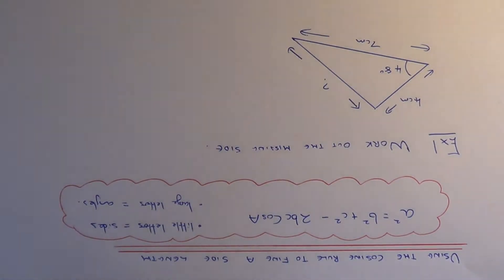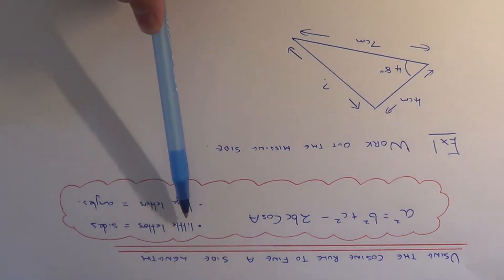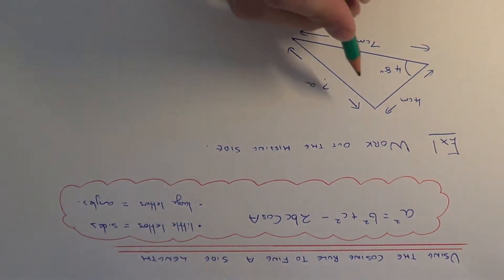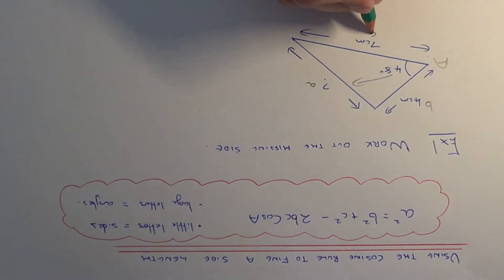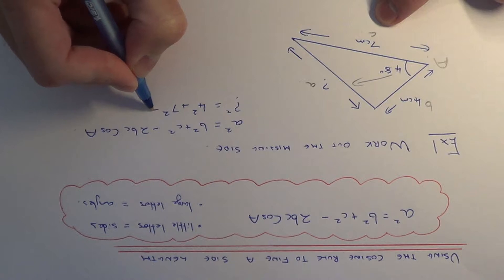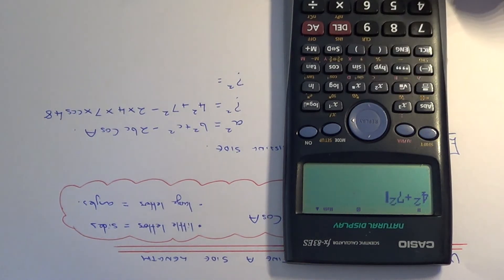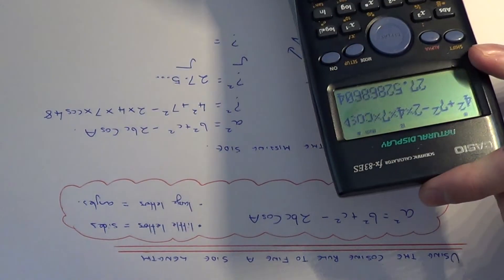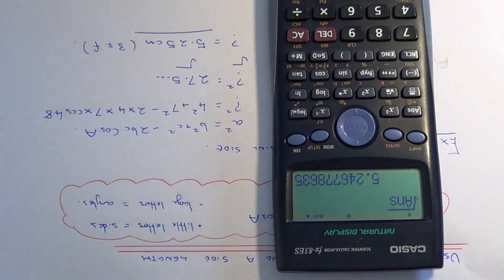The Cosine Rule. How To Work Out The Missing Side Length In A Non Right Angled Triangle.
This video will teach you the cosine rule, so you can calculate the missing side in a non right angled triangle when you are given an angle between two sides, and you need the side opposite the angle. The formula for the cosine rule is a^2 = b^2 + c^2 – 2bcCosA. The small letters are the side lengths and the capital letters are the angles. Since you are finding a side - call this side small a, so the angle opposite this side is capital A . The two other sides of the triangle are b and c – you can label these any order. All you need to do now is substitute these numbers into the cosine rule formula.